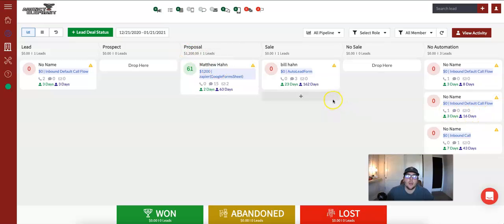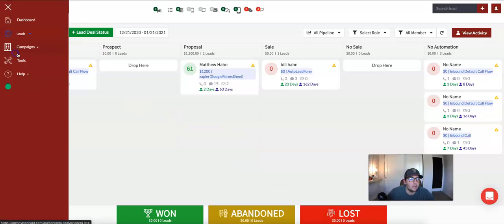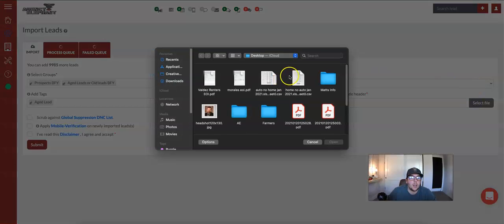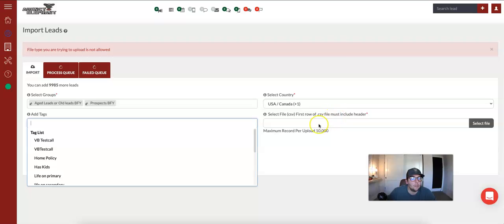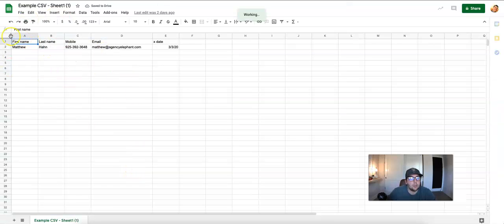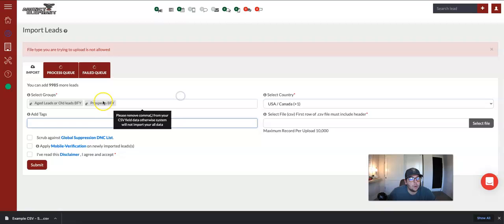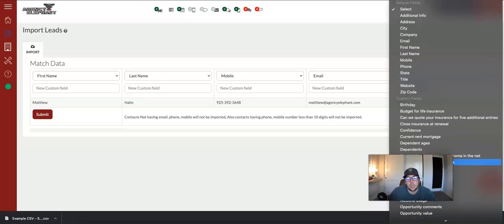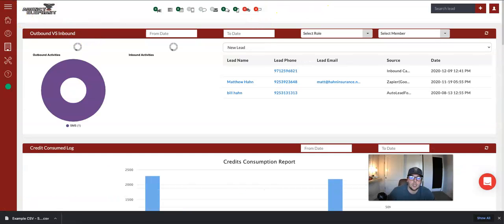Space 21 Aged Leads 250